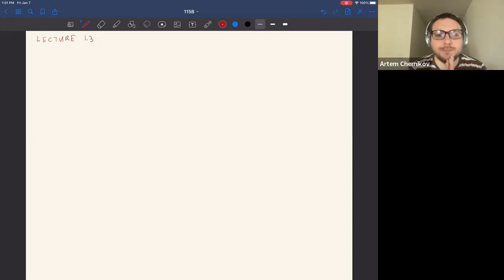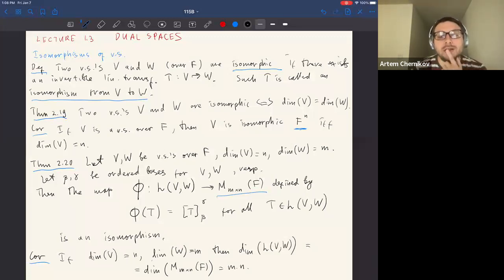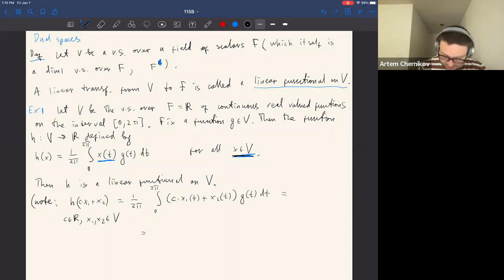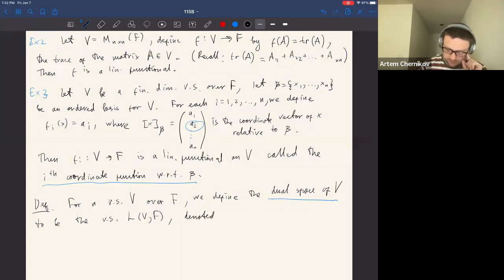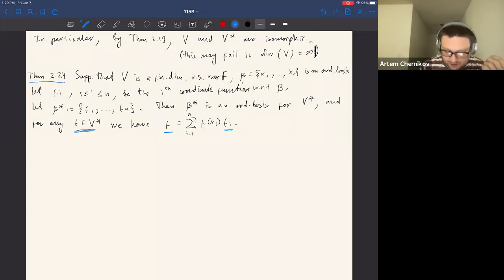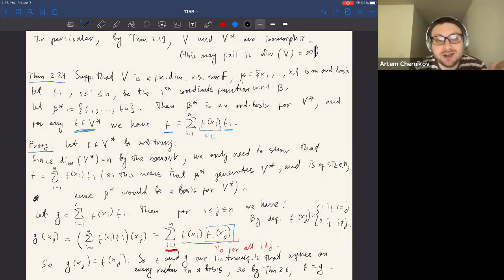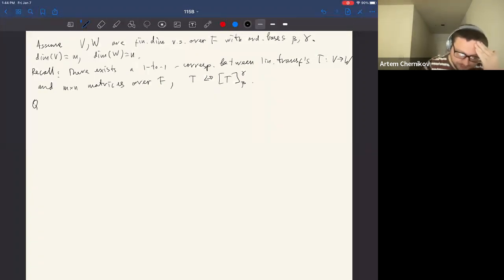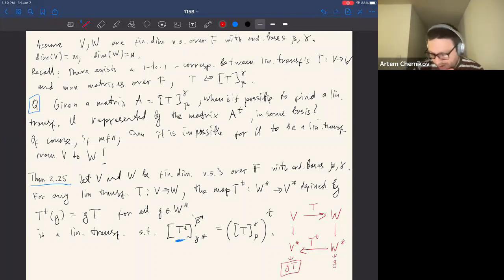Linear Algebra, Lecture 3 (Dual spaces)